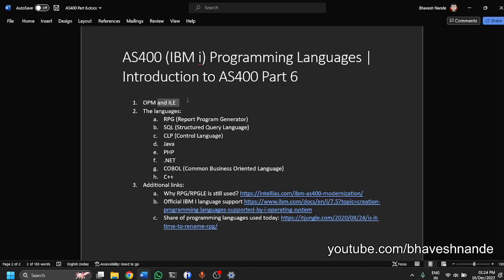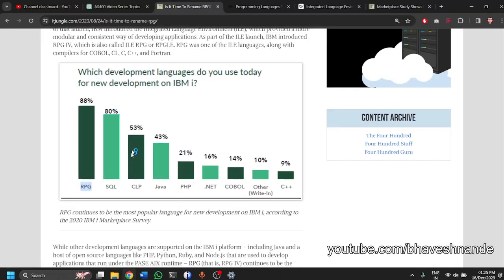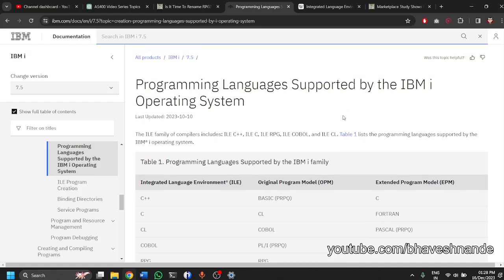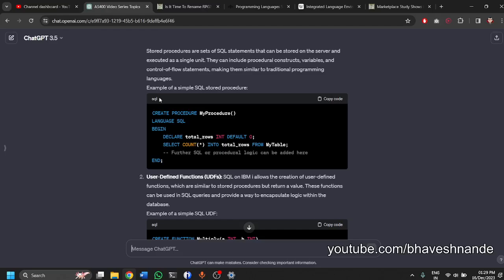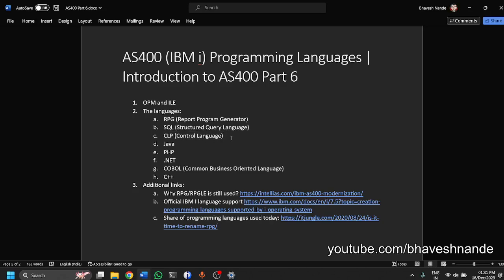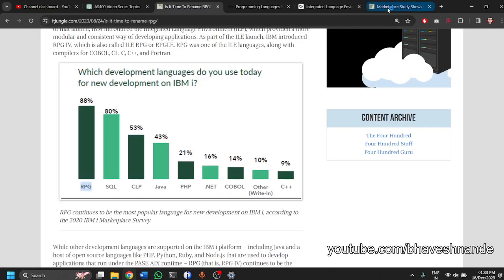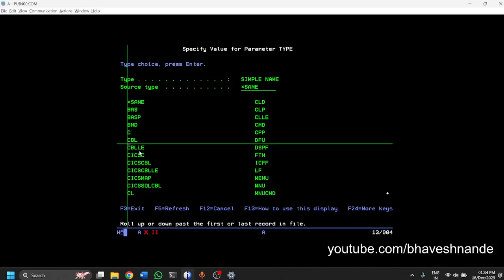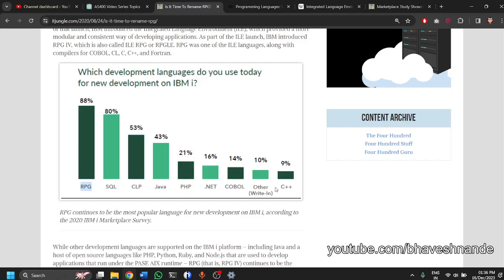AS400 (IBM i) Programming Languages | AS400 Tutorial for beginners - Part 7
1. OPM and ILE
2. The languages:
a. RPG (Report Program Generator)
b. SQL (Structured Query Language)
c. CLP (Control Language) – bash on linux, shell scripting in windows .bat
d. Java
e. PHP
f. .NET
g. COBOL (Common Business Oriented Language)
h. C++